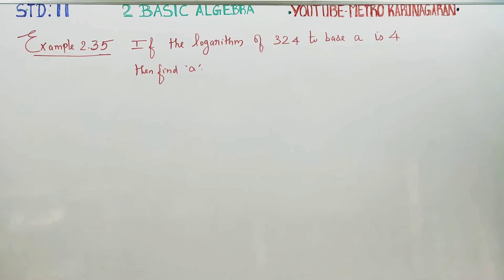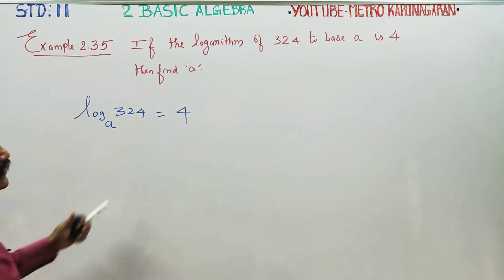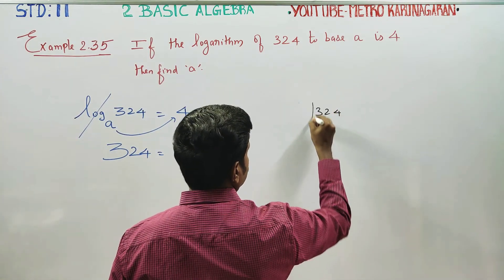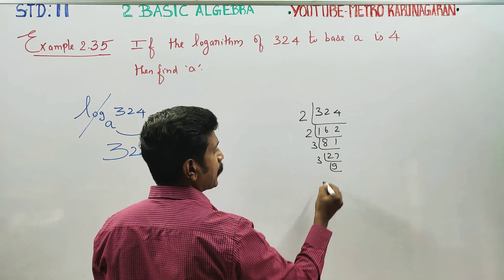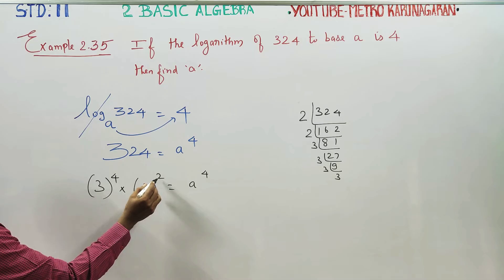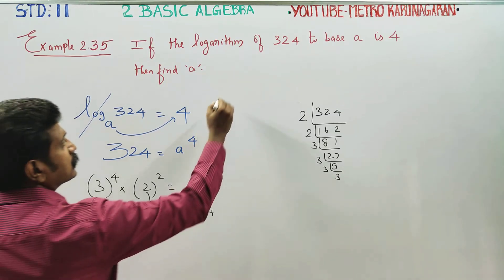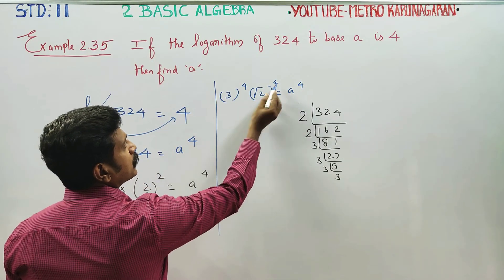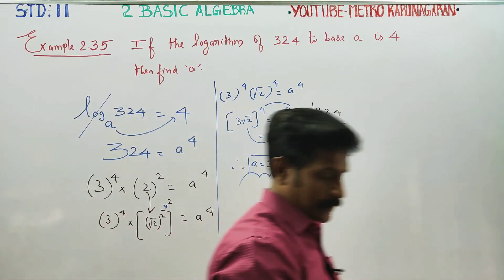11th Std Maths Example 2.35 If logarithm of 324 to base a is 4,; then find a